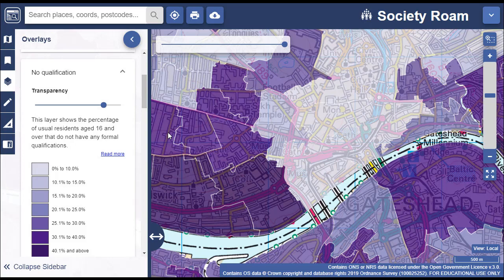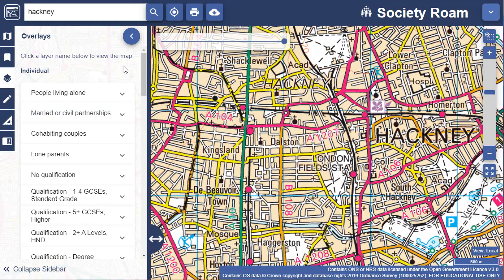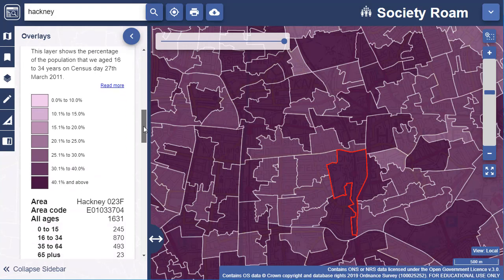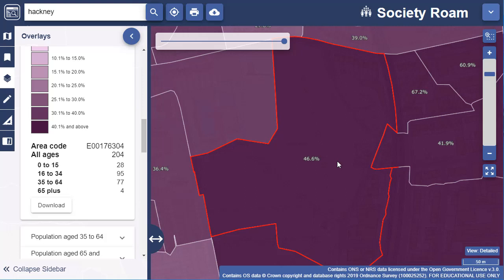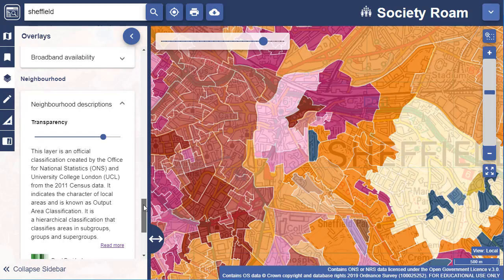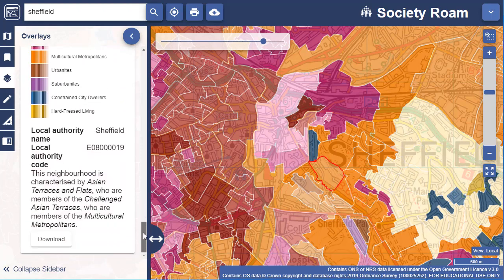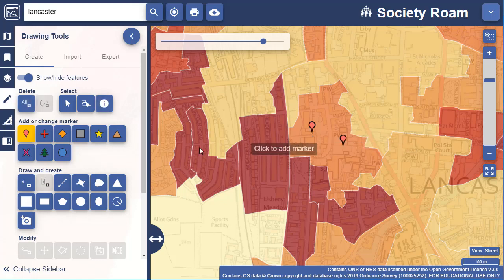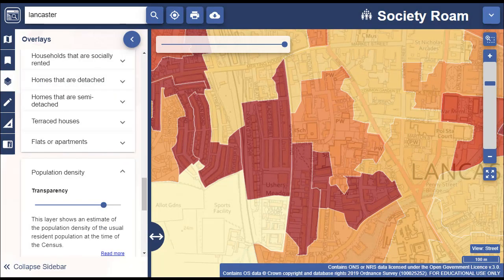Society Digimap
View 2011 census data for individuals, households and neighbourhoods, overlaid on background Ordnance Survey maps.